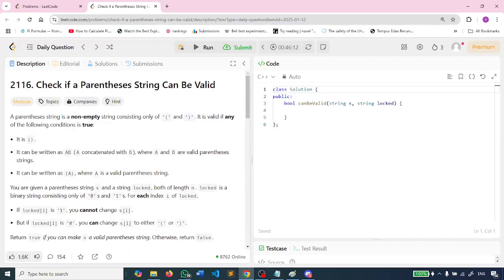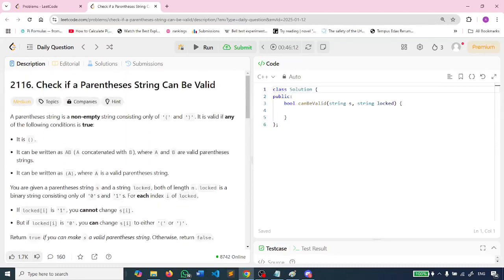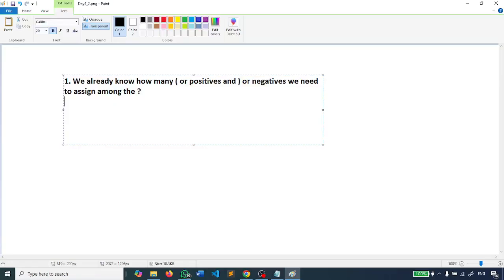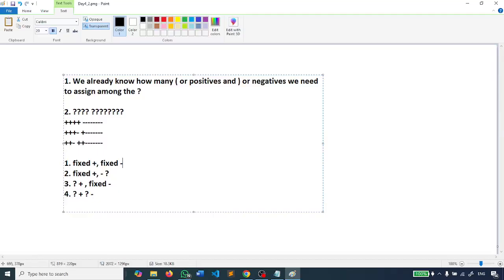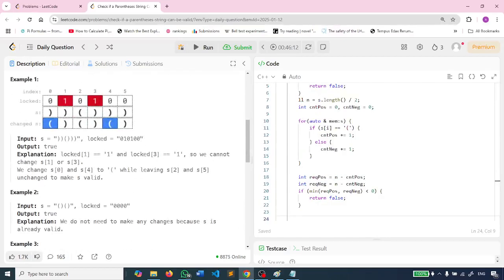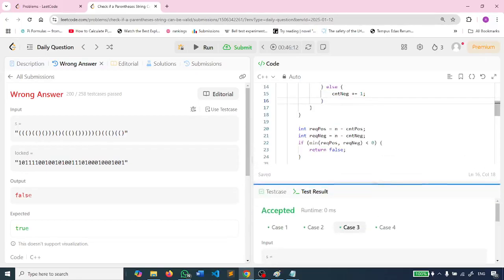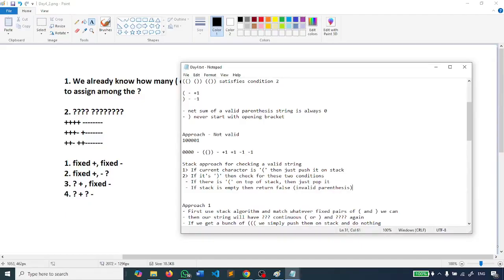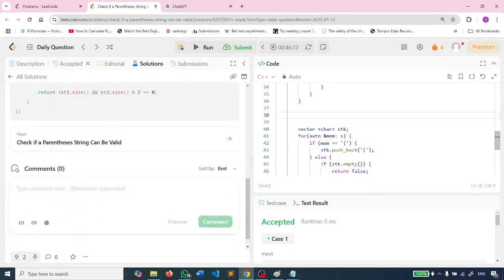Leetcode Daily Challenge 4 - Part 2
I solve the problem in this part. I definitely struggled a lot to get this done, and I think LC loves weird string problems too much. I speak a lot of irrelevant stuff near the end of the video, so feel free to skip it.